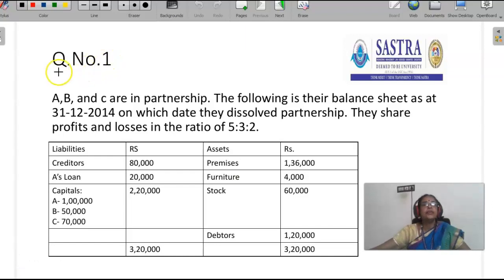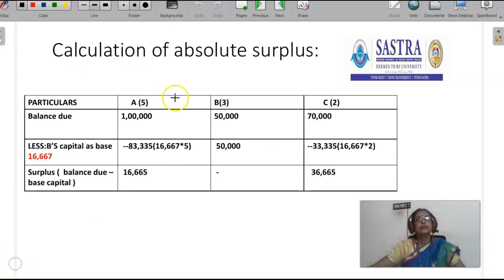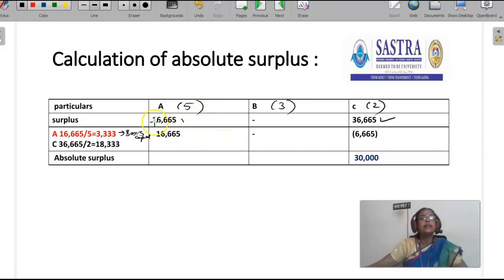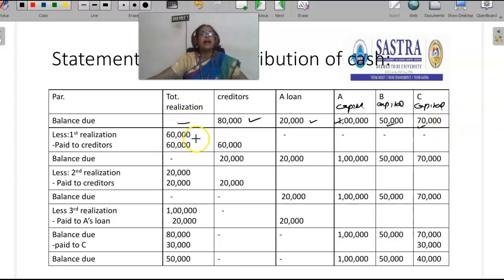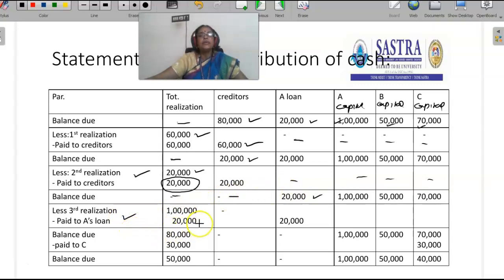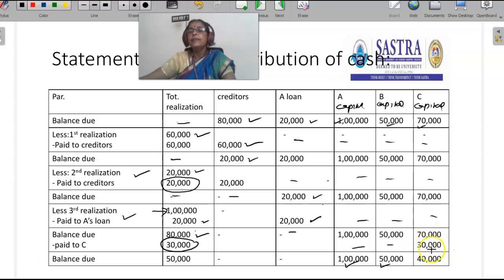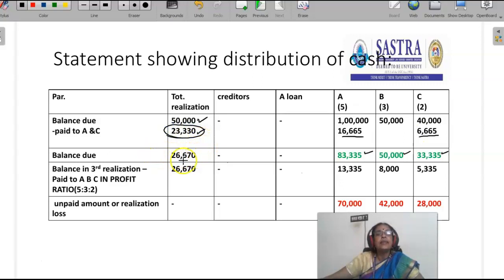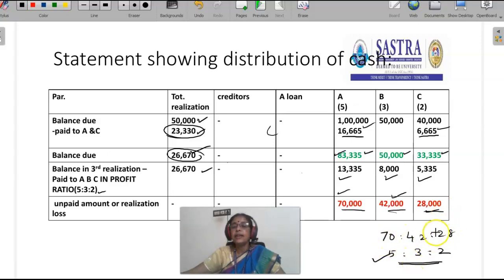Piece meal distribution-comprehensive problem